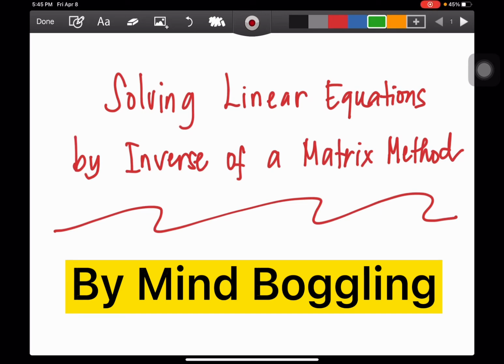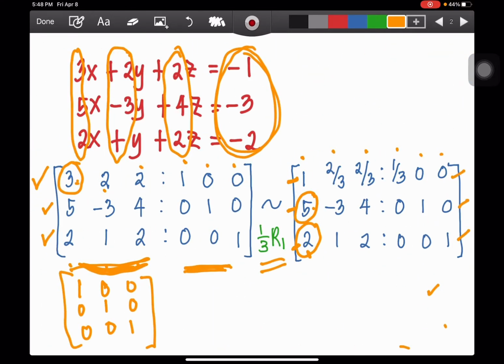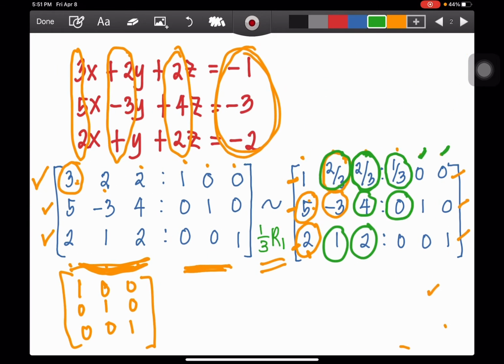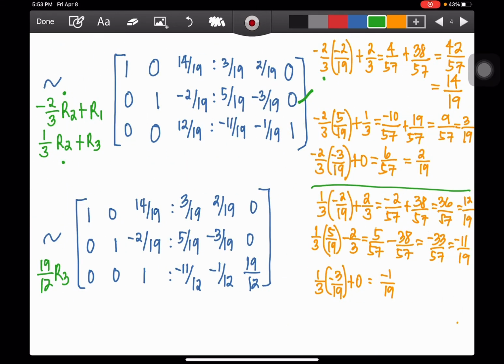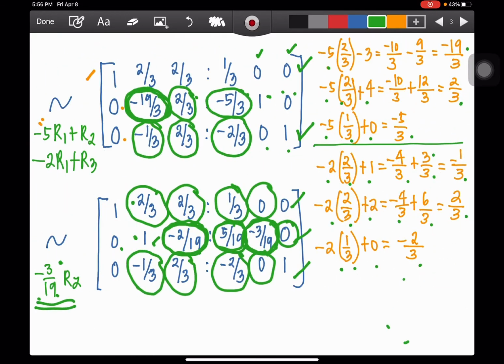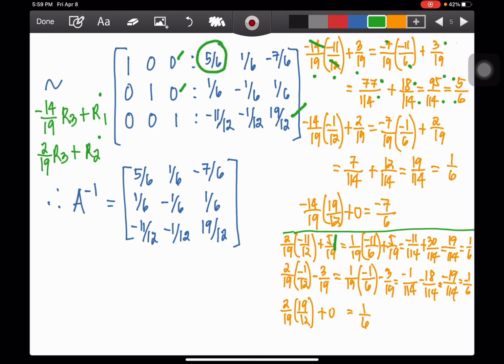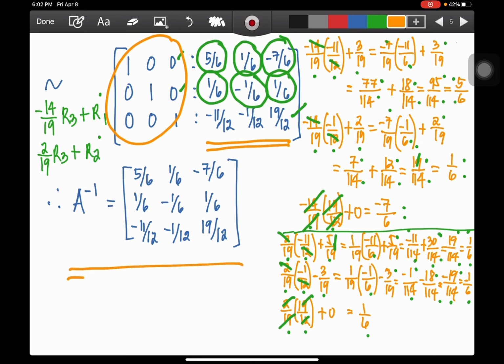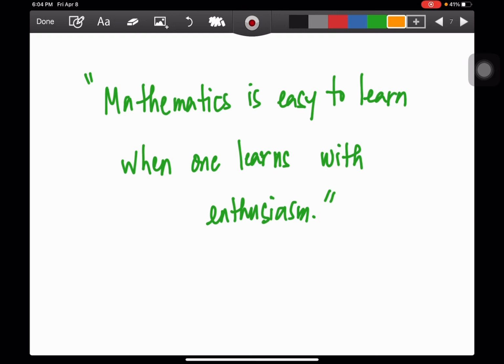Solving Linear Equations Using the Inverse of a Matrix Method